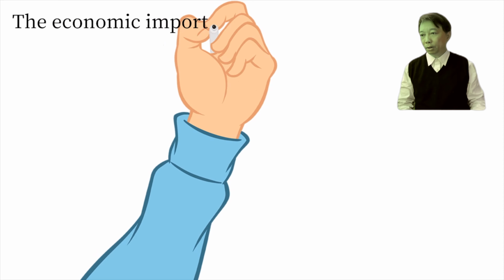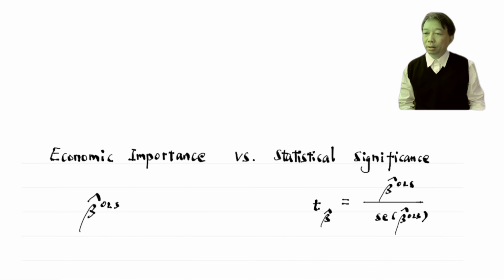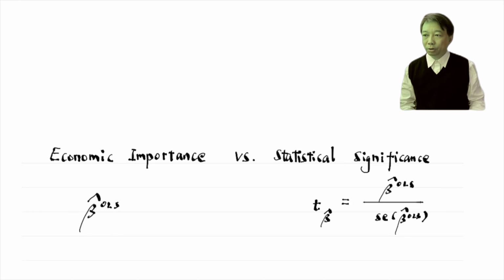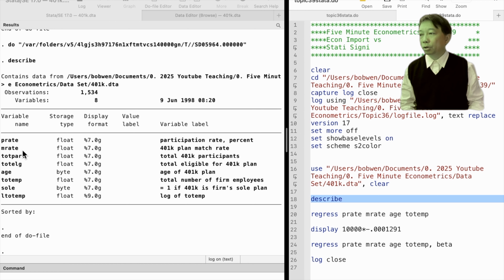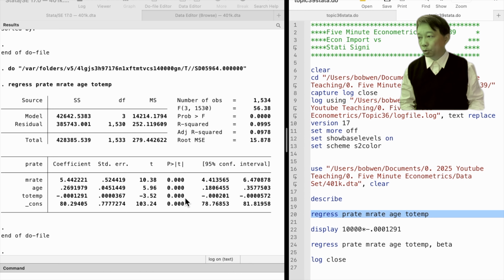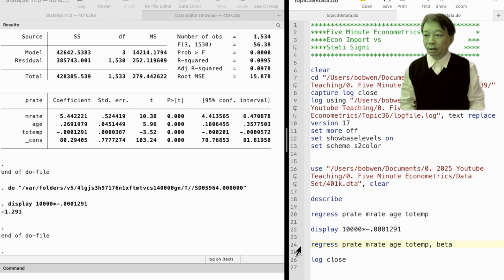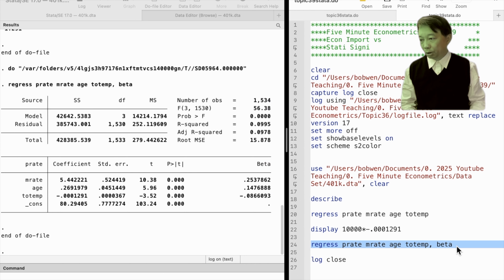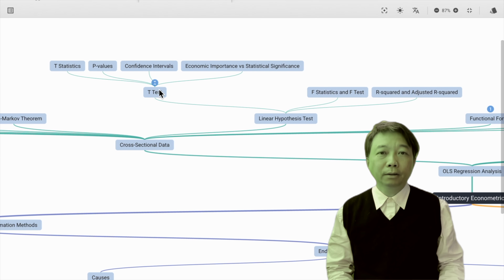What is the Difference between Economic Importance and Statistical Significance? | Topic 39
Topic 39: What is the Difference between Economic Importance and Statistical Significance?

Hi, I am Bob. Welcome back to Five Minute Econometrics, a program for introducing fundamental econometric concepts, estimation methods, and identification strategies. Today, we will explore the difference between the economic importance and the statistical significance.

1. Solutions to Microeconomics Theory and Applications with Calculus 5th Edition,
2. Solutions to Introductory Econometrics A Modern Approach 7th Edition,
3. Introductory Stata (2022), and
4. Introductory Microeconomics (2022).